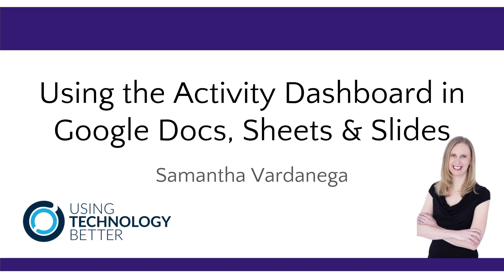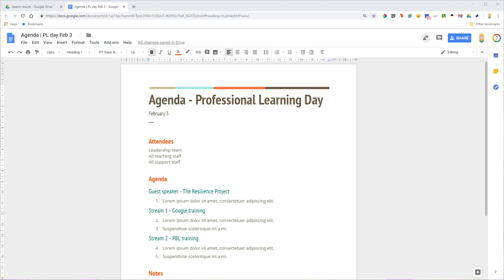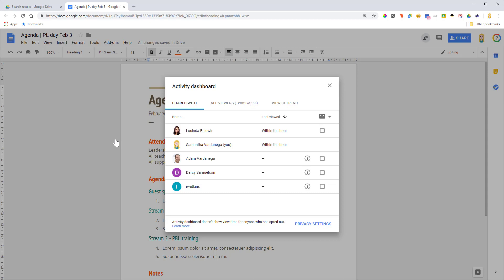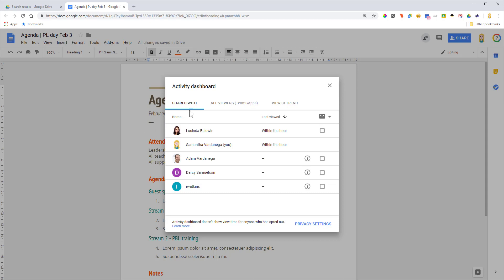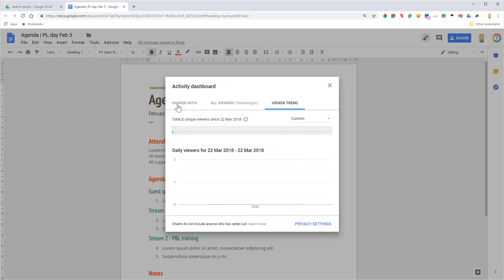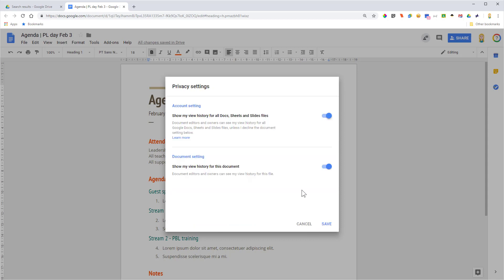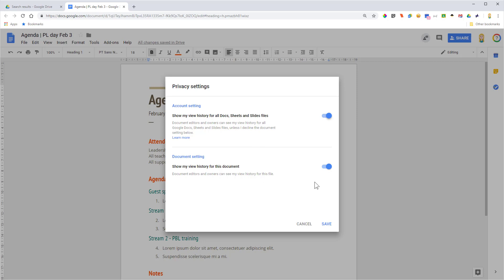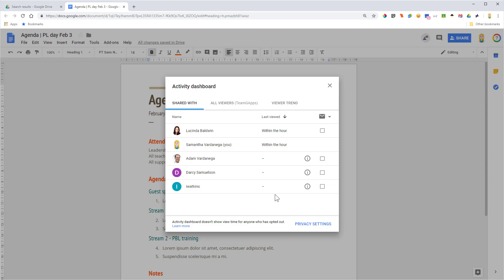Using the Activity Dashboard in Google Docs, Sheets and Slides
This video explains how to using the Activity Dashboard feature in Google Docs, Sheets and Slides.

To learn more, check out our blog post 'See the view history of Google Docs, Sheets & Slides'